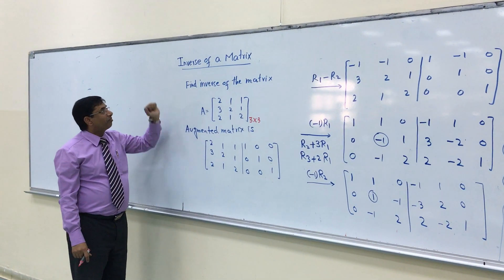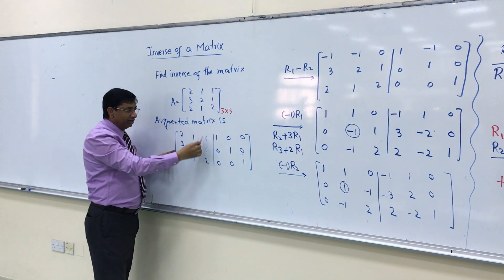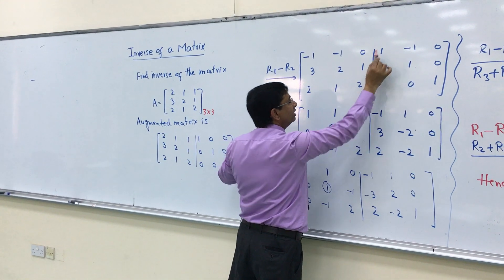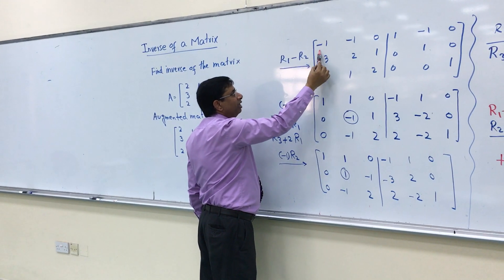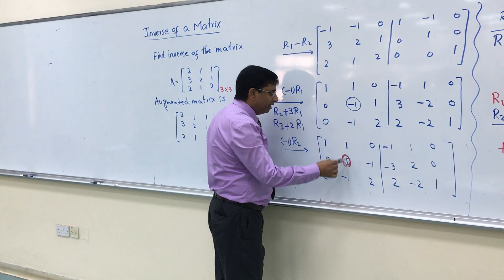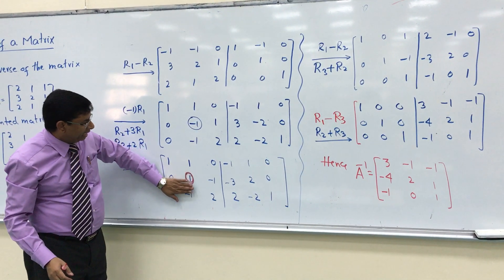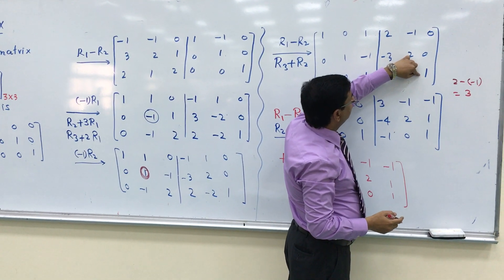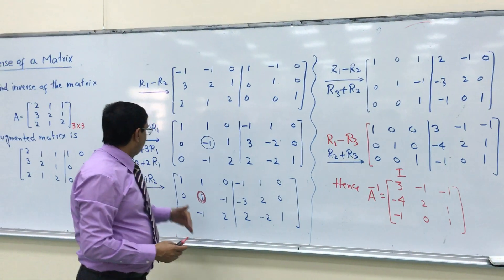Inverse of a SQUARE MATRIX of order 3X3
This video explains the method of finding inverse of a square matrix of order 3x3 by reducing the augmented matrix [ A | I ] to [ I | B ]by applying a sequence of row operations , then the matrix B is the inverse of A.
 Business Mathematics Class @ University of Sharjah UAE